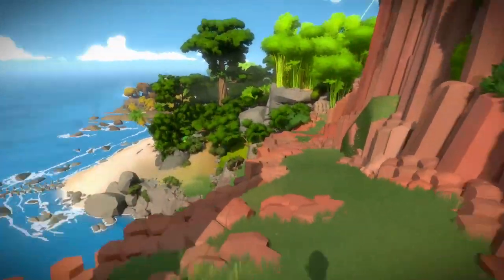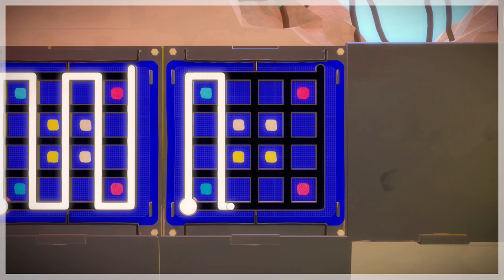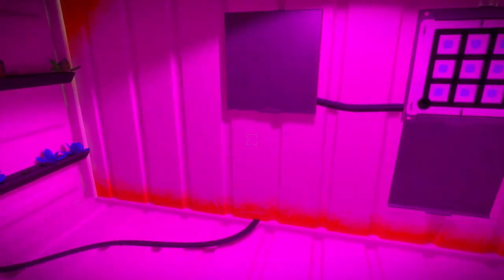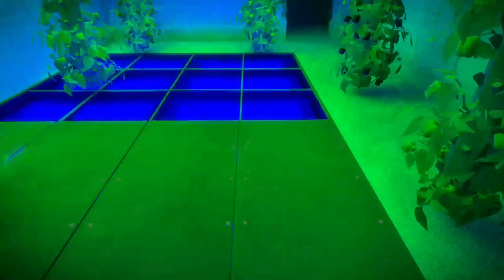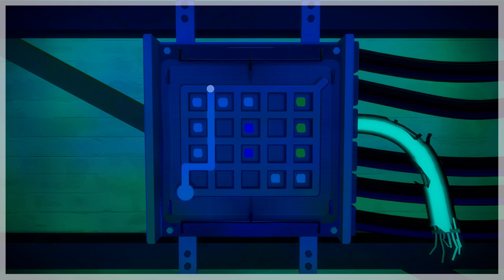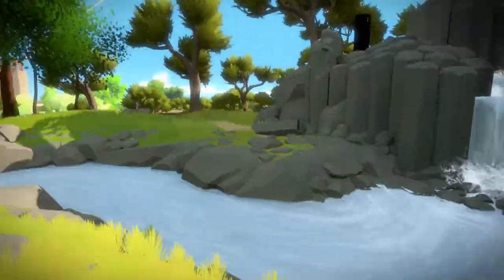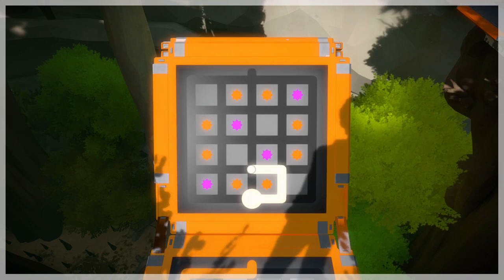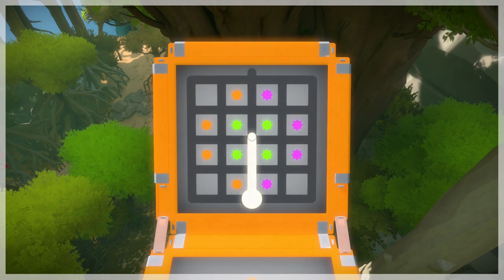Can I Get a Witness? The Witness_7_ Lucky Prime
There were two attempts to get the stream going that dealt with really heavy static but this third time was the charm!
We make quick work thru the Bunker (until we don't) and I kinda go for a wander while solving puzzles and making progress along the way.

Though this unedited vod has Johnny Blow's Brutal Color Catastrophe in all it's uh glory I can't wait to edit most of that out as a highlight or something lmao. Goodness

Also don't forget about the Fat, Long C

0:00 Stream begins without horrible audio issues (hooray!)
8:10 Slightly unfocused analysis about art and mudding your theming with too much information
42:00 Johnny Blow's Brutal Color Catastrophe Begins
58:38 The Real Color Catastrophe Starts Now (also if you want to skip ahead to the next chapter go ahead lmao)
1:45:00 Please just skip here. The Color Catastrophe is over and I solve the rest
1:58:40 I thought I was over but I saw an environmental puzzle